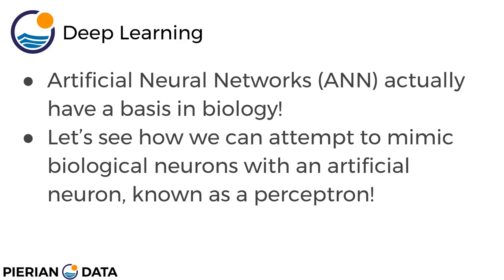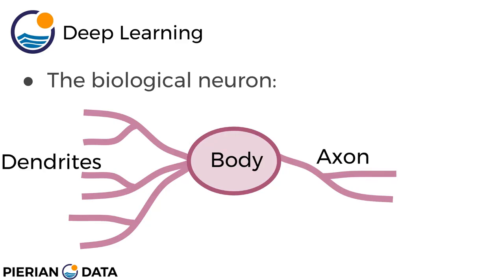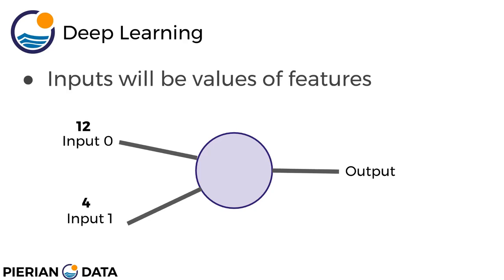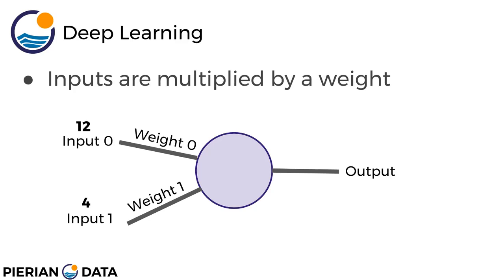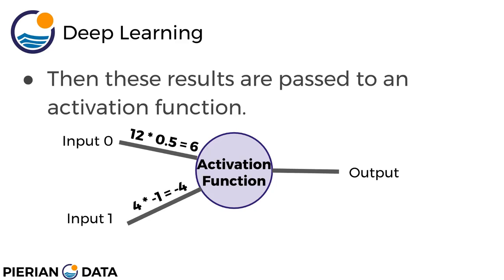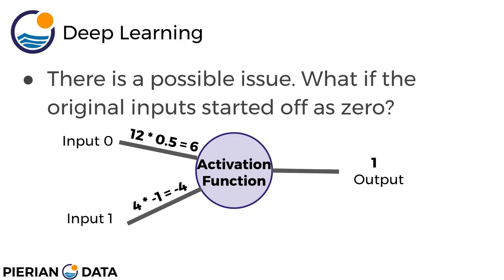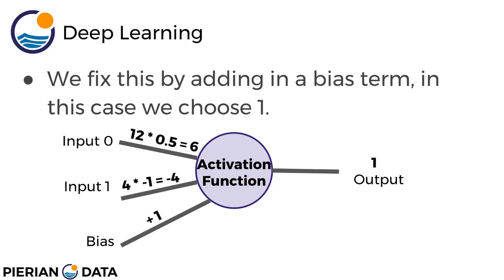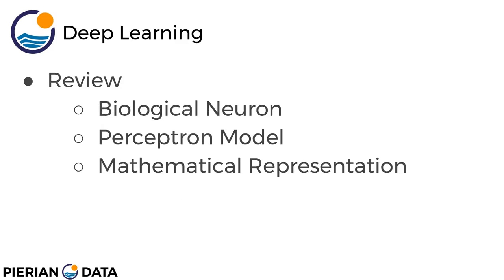015 Introduction to Perceptron